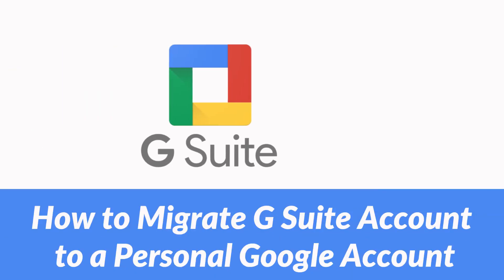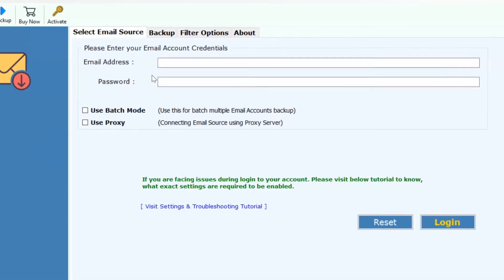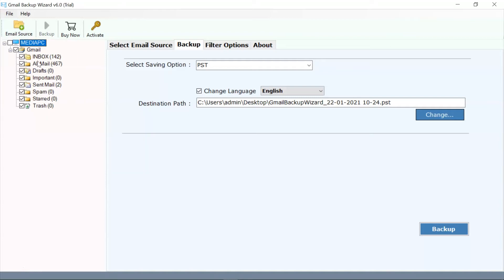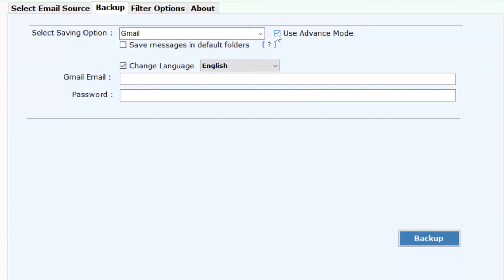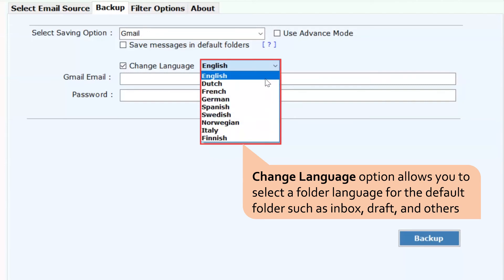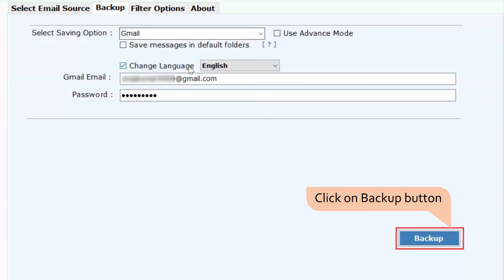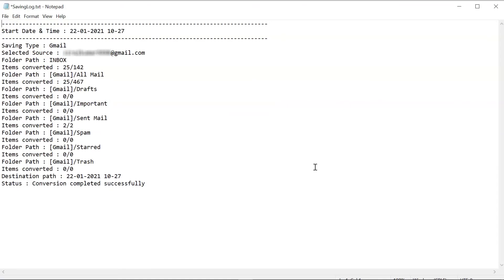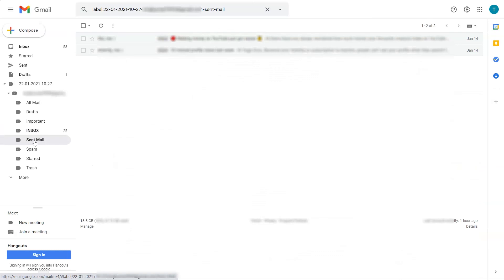Migrate G Suite Account to A Personal Google Account ~ Know How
Get a reliable and trustworthy technique to migrate G Suite account to a personal Google account without manipulating any crucial information. Just watch this online video tutorial, after that, anyone can easily migrate Google Workspace account to a personal Google account.

How to Migrate G Suite Account to A Personal Google Account – Step-by-Step
Step 1 ~ Launch Gmail Backup Software on your Windows or Mac OS computer.
Step 2 ~ Enter G Suite (Google Workspace) account credentials in specific fields and click on the Login button. The tool also offers “Use Batch Mode” option which allows to add multiple Google Workspace accounts for migration.
Step 3 ~ After that, you can preview complete G Suite folders in file explorer view. Select required folders from software window for migration.
Step 4 ~ Choose Gmail from the list of available saving options.
Step 5 ~ Fill personal Gmail account login details and hit on the Backup button to continue.
Step 6 ~ Migrate Google Workspace account to a personal Gmail account ~ process is running, please wait for a while.
Step 7 ~ Migrate G suite account to a personal Gmail account ~ process has been completed successfully.
Step 8 ~ After completion of the task, login to your Google account and preview imported emails.